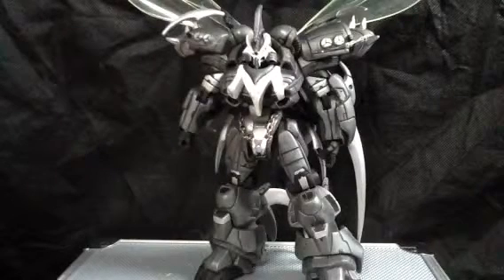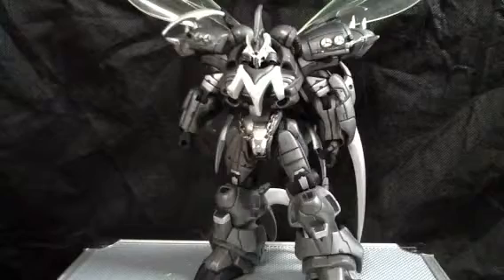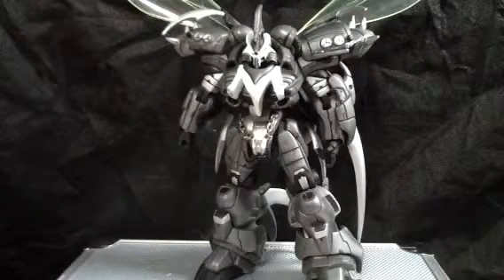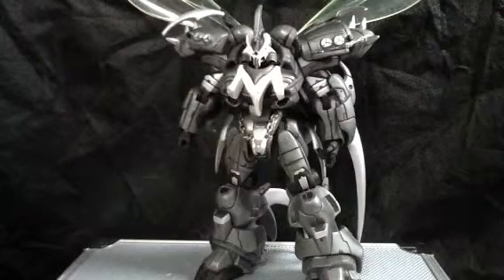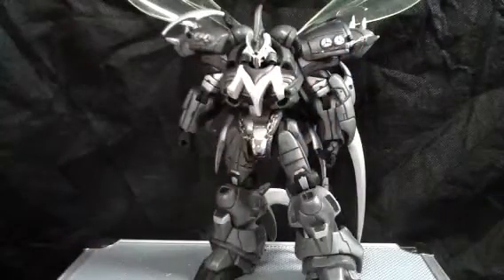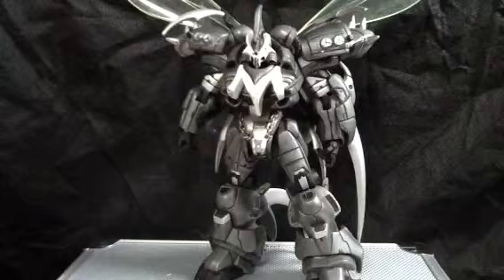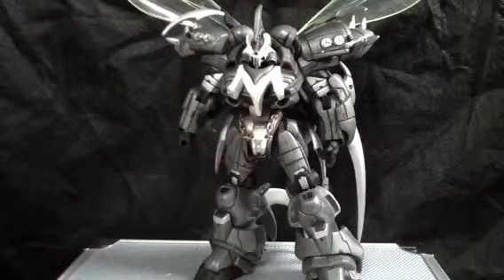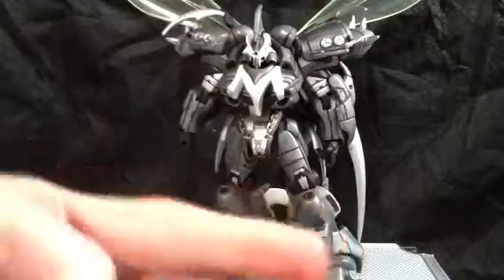Spawn Series 9, Manga Spawn Series 1-Spawn (Grey Variant)